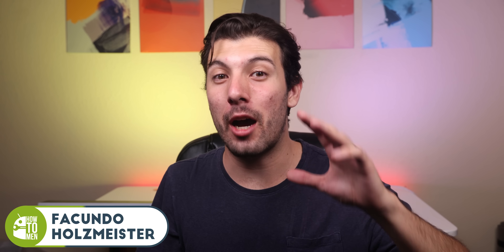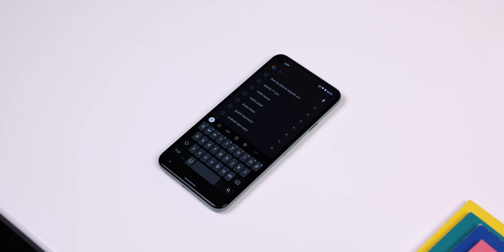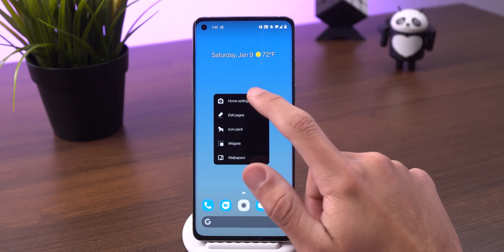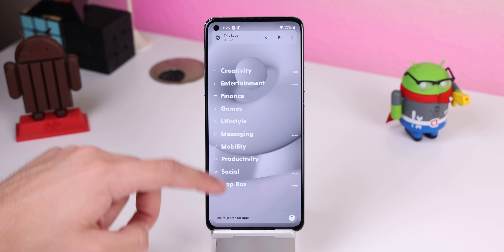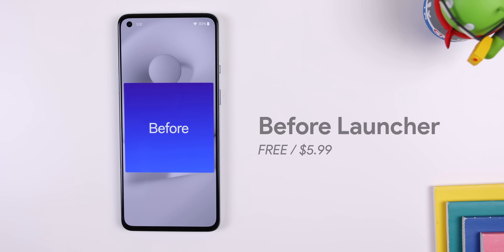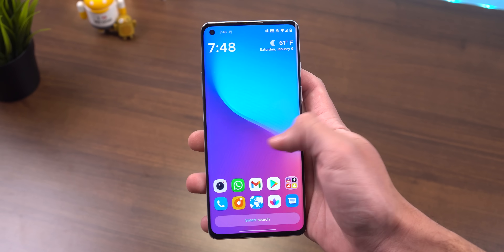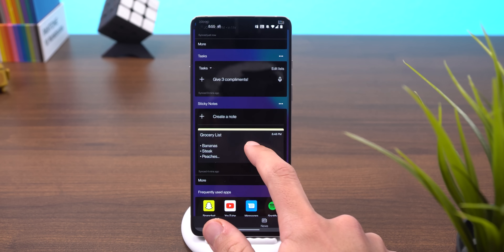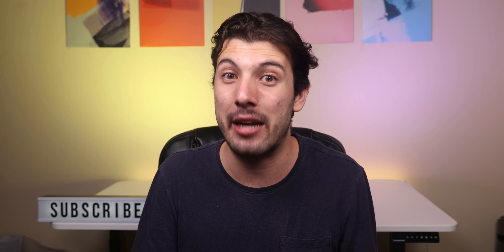Best Android Launchers 2021